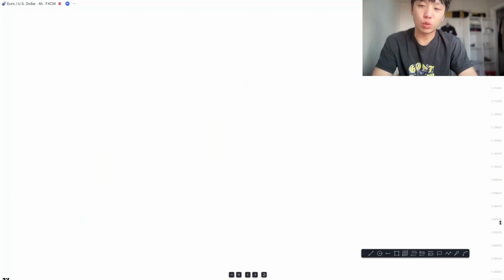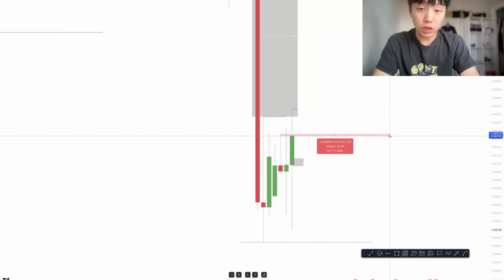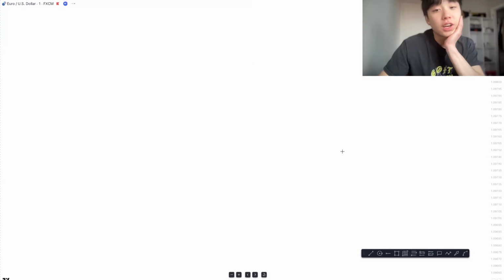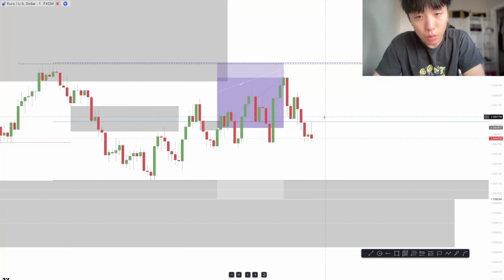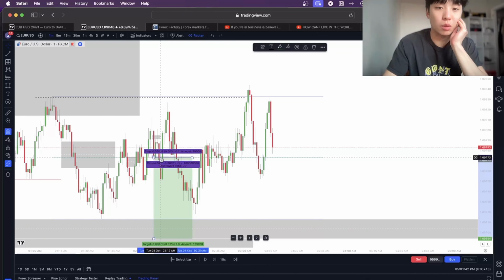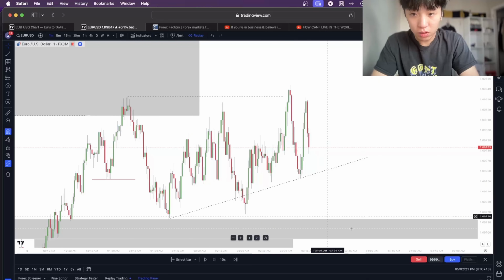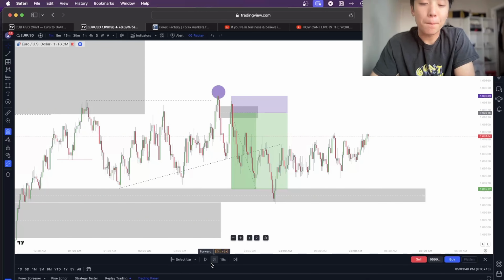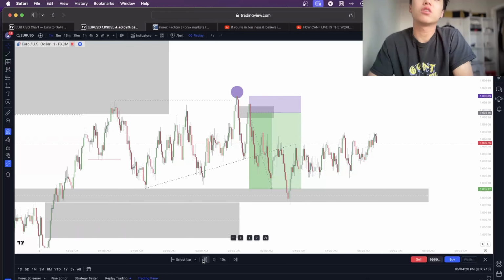25K Funded Account Phase 1: Trade Recaps 4th October -$230 (Account balance $24,263)